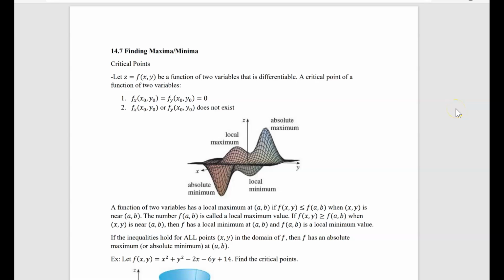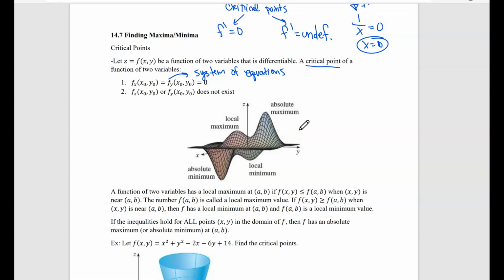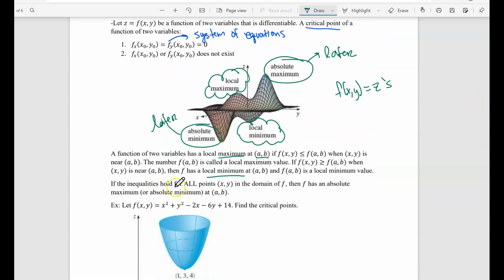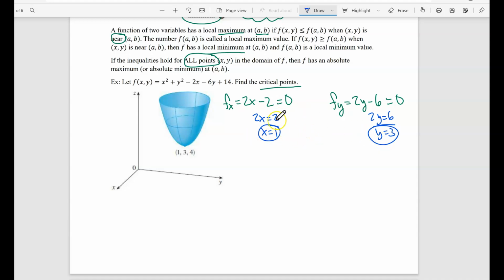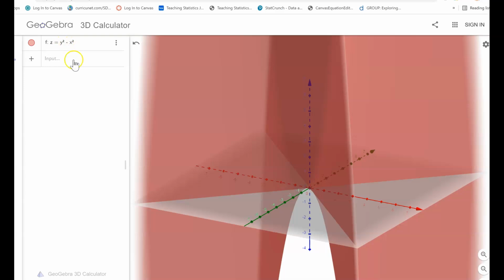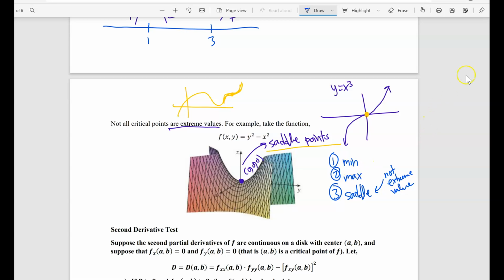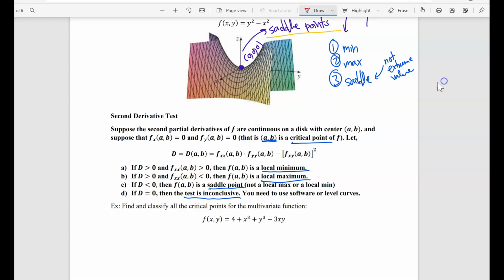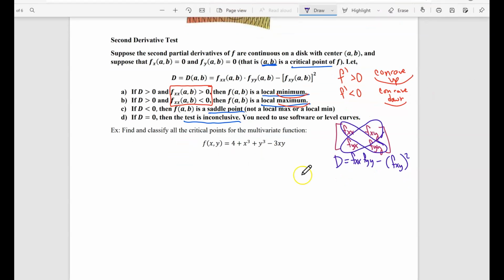Math 252: Finding Maxima and Minima for Multivariable Functions